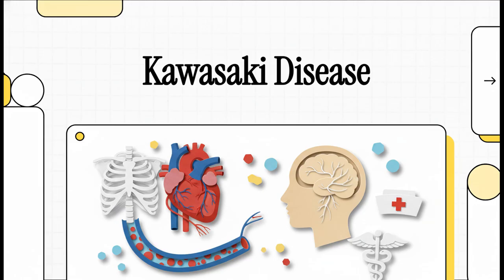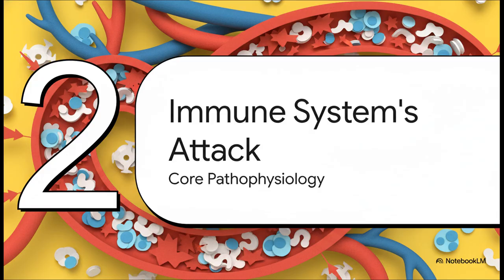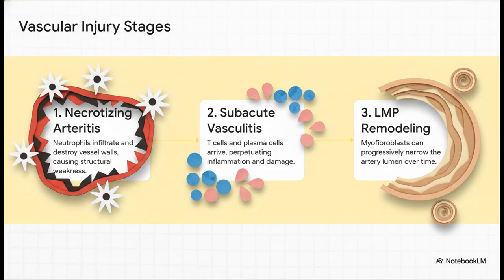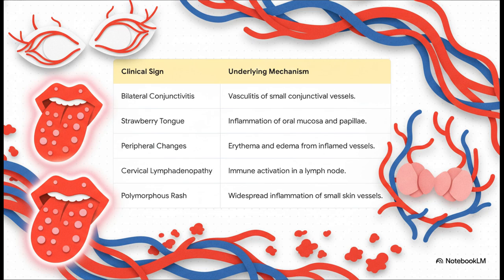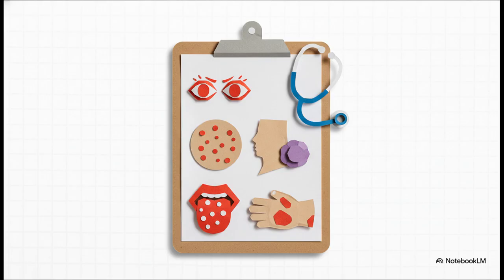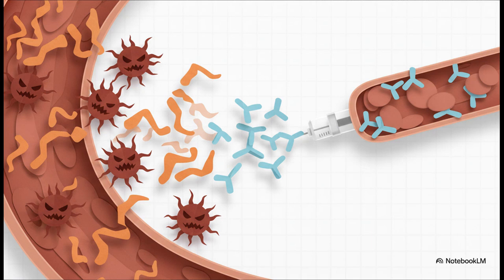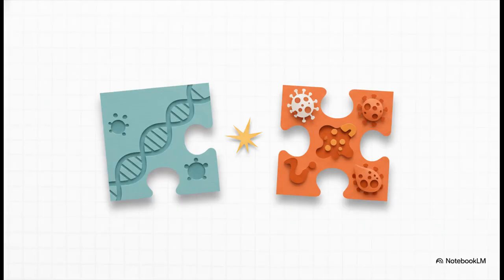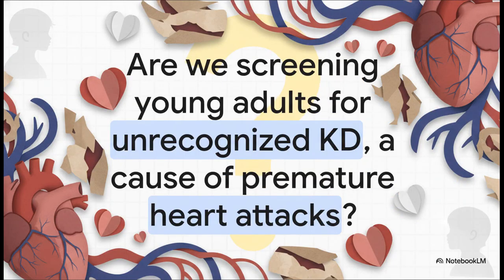Pathophysiology of Kawasaki Disease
Kawasaki disease is an acute, self-limiting systemic vasculitis of unknown origin that primarily affects children under five years of age and stands as the leading cause of acquired pediatric heart disease. Patients typically present with a prolonged high fever accompanied by clinical signs such as bilateral conjunctivitis, a polymorphous rash, oral mucosal changes, swollen extremities, and cervical lymphadenopathy. Although the precise etiology remains unclear, evidence suggests the disease arises from an abnormal immune response to an infectious trigger in genetically susceptible individuals. Standard therapy requires the prompt administration of intravenous immunoglobulin and aspirin to resolve inflammation and significantly reduce the risk of severe cardiovascular complications like coronary artery aneurysms.